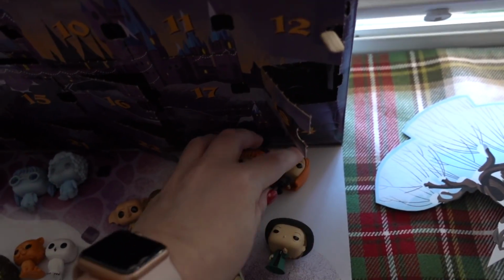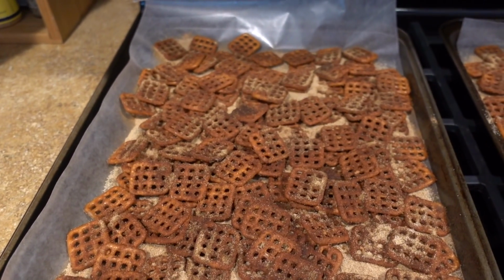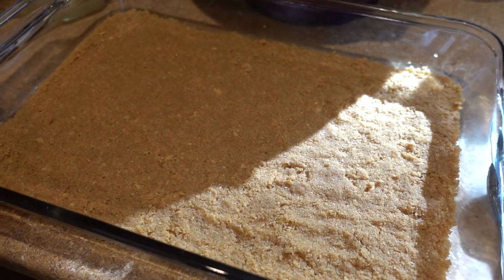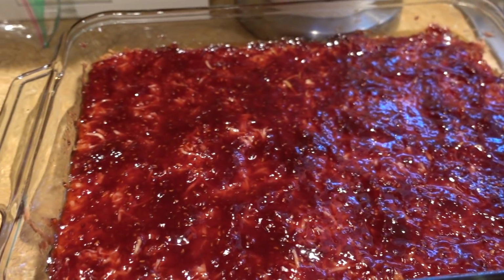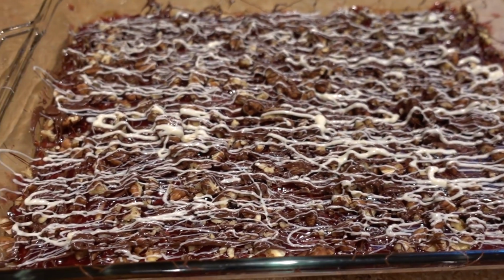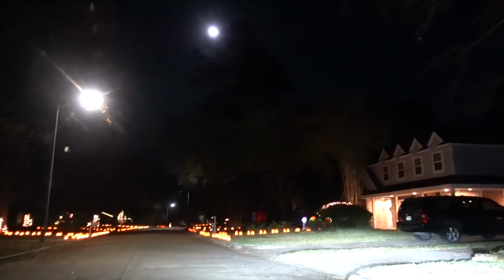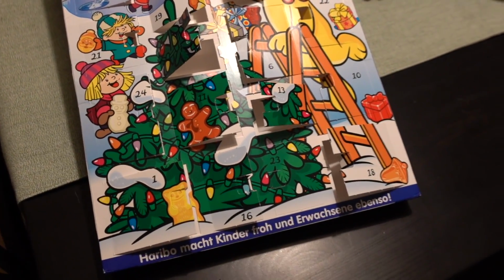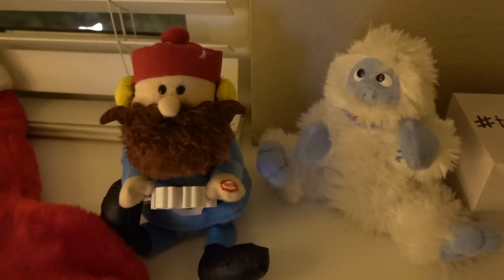All the Christmas Baking and Searching for Christmas Lights! | VLOGMAS DAY 23!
Vlogmas Day 23! I make all the Christmas Treats, then we head out in search of Christmas Light Displays!

I'm Liz, a 30-something theme-park addict who loves visiting Walt Disney World and Universal Orlando as often as possible! MORE INFO BELOW!

It's Vlogmas Season! I am uploading daily vlogs through December 26th! Join me for all the Christmas-y fun as I celebrate the holidays with my fiance Mike and our three adorable puppers: Ash, Foster and Colby!

Send mail to:
DiscoLiz